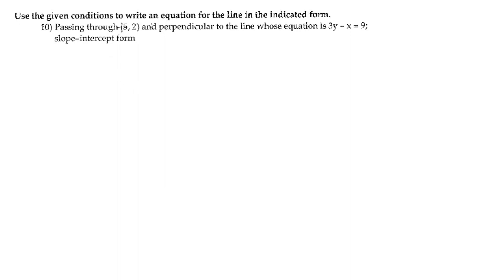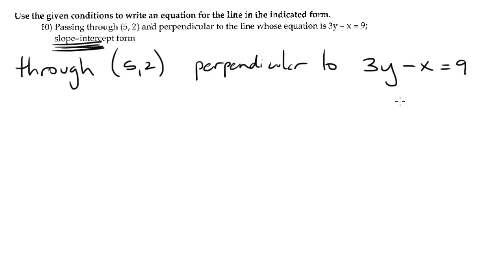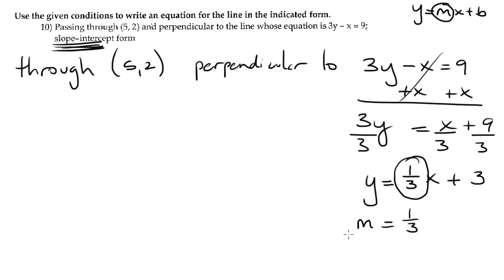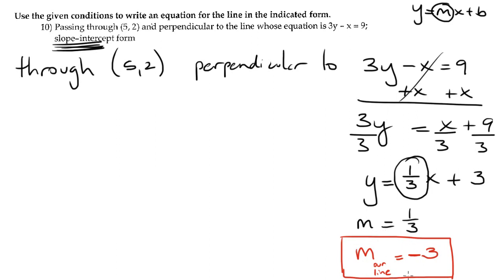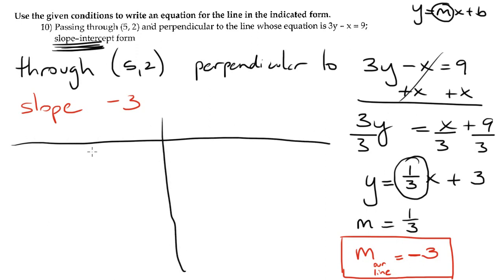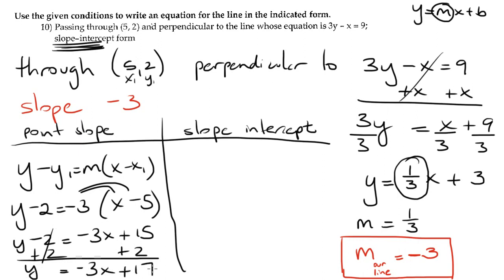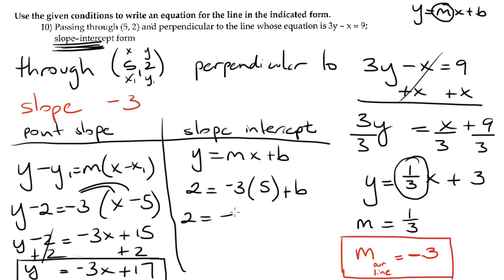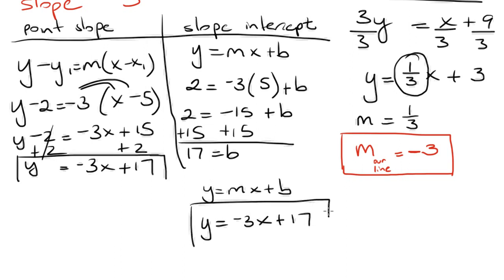10 ~ Exam 2 Review